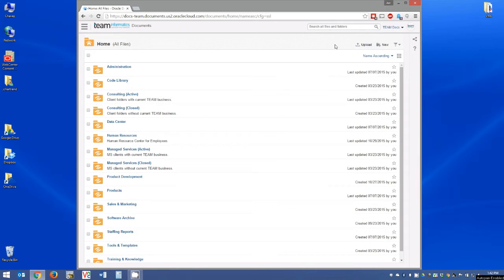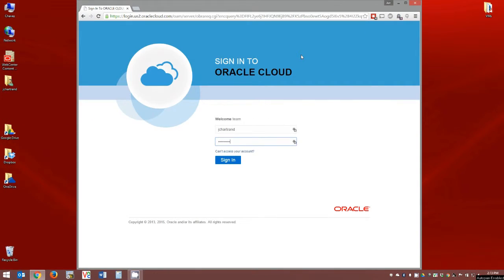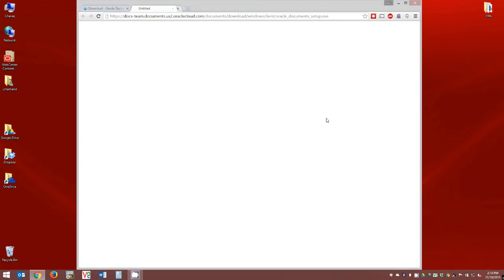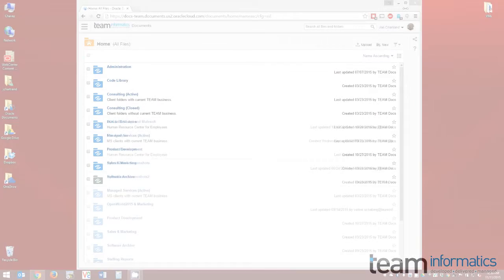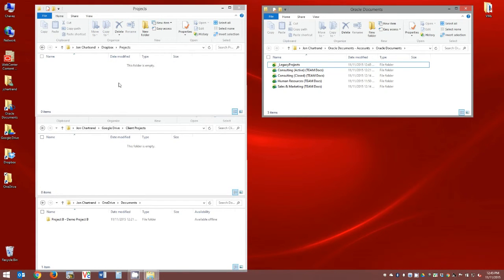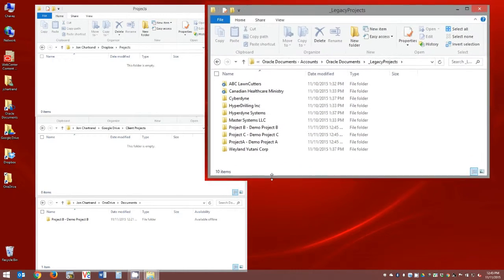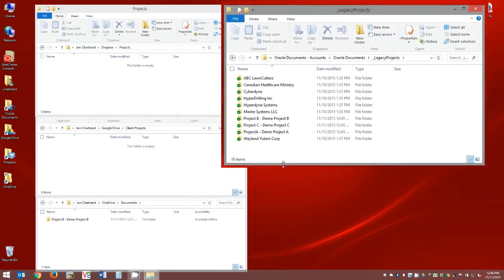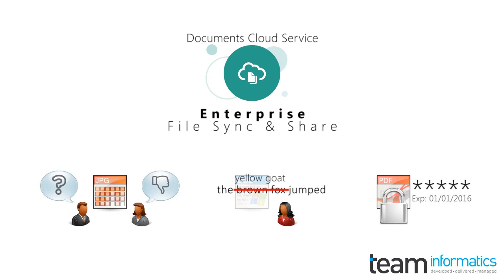Moving from File Sync & Share Systems to Oracle Documents Cloud Service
TEAM helps you transition from Consumer File Sync & Share Systems like Dropbox, Box, OneDrive, & Google Drive to an Enterprise File Synch & Share System with Oracle's Documents Cloud Service